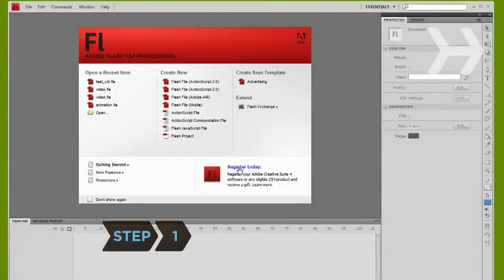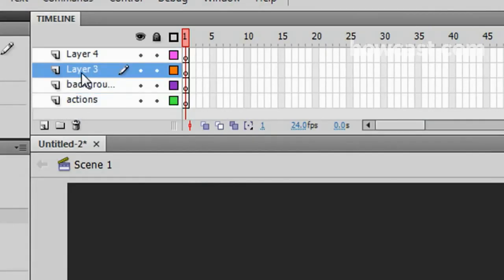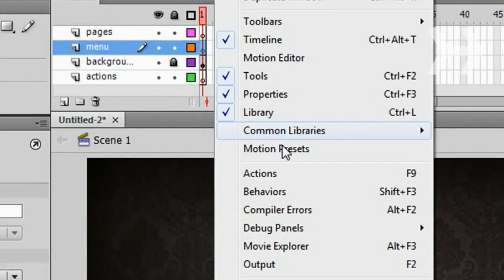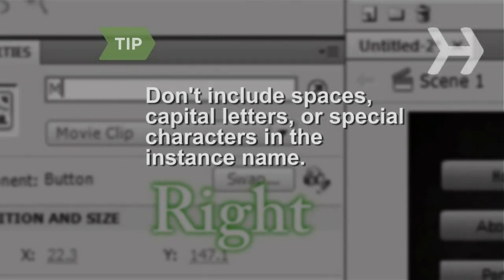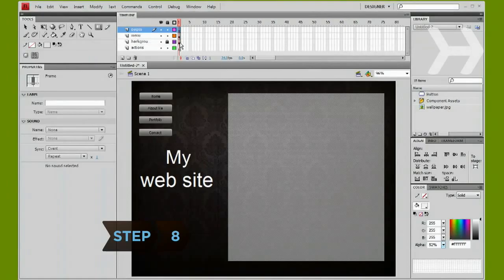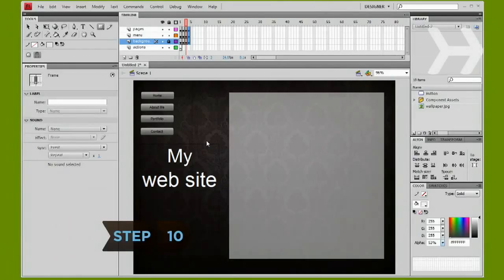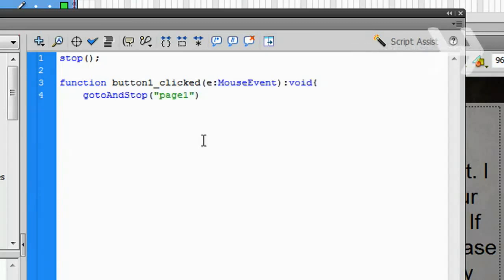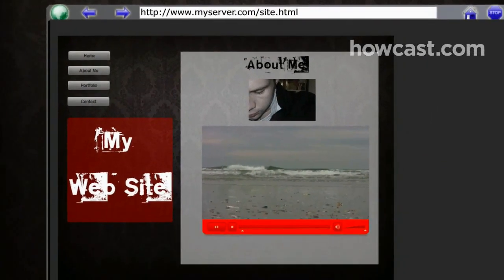How To Create an Adobe Flash Web Site